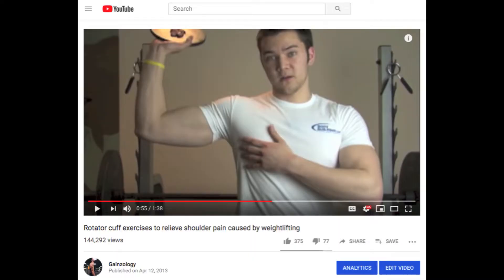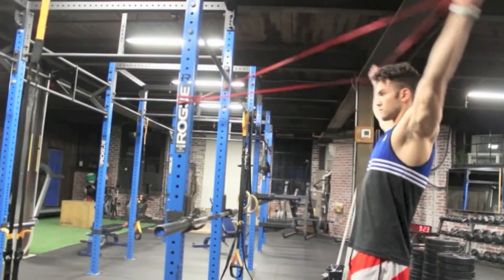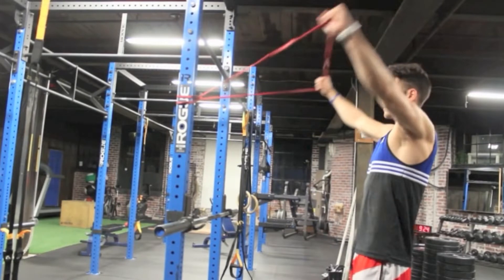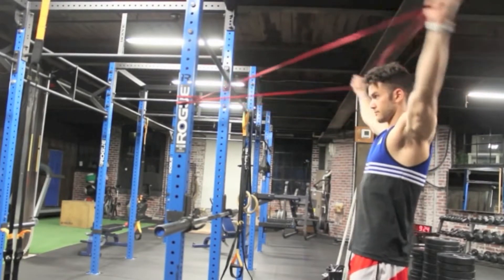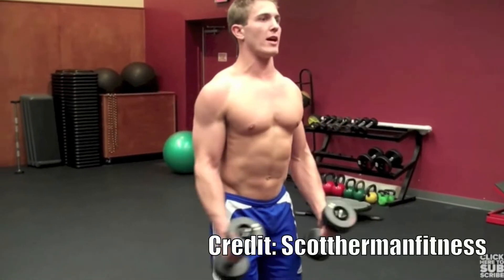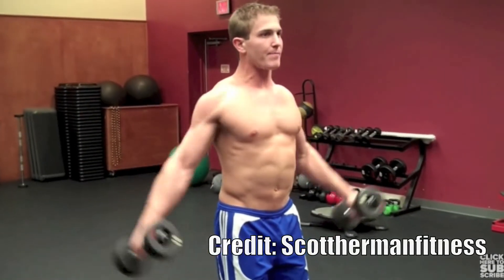Relieve shoulder pain and fix poor form with 3 exercises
Relieve shoulder pain with just a few exercises. These exercises are also there to help fix poor form that could later result in a shoulder injury. To top that off, I'll show you how to properly execute exercises that are crucial for optimal shoulder development, but also have a risk of injury attached to them. By making a few tweaks to your form, you'll be able to perform all shoulder exercises without having to worry about pain and injury.